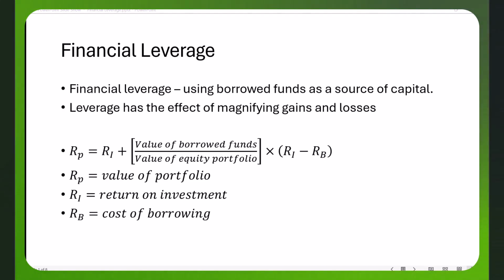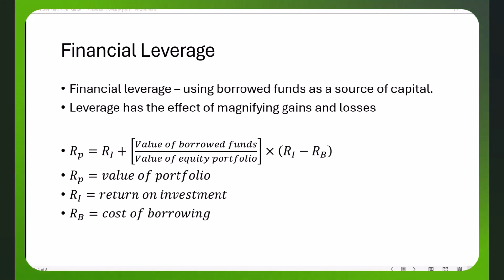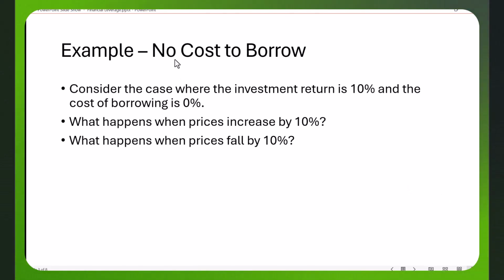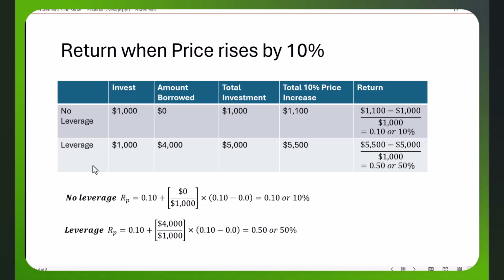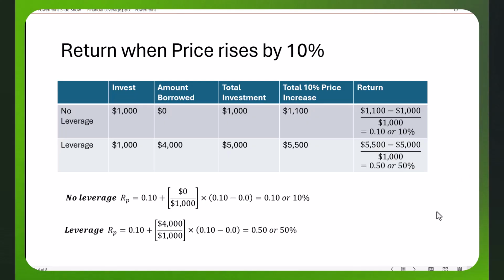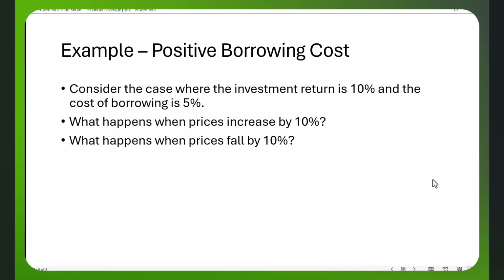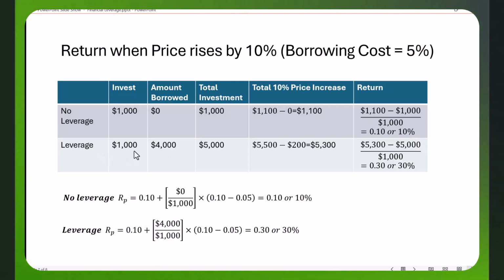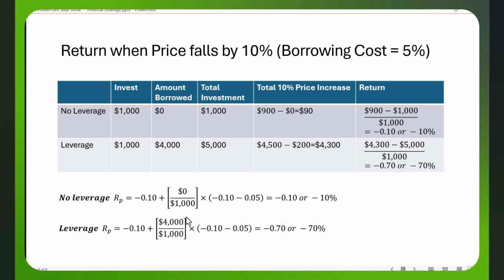Impact of Financial Leverage of Returns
This video shows how financial leverage magnifies gains and losses and the impact of different borrowing rates on returns.